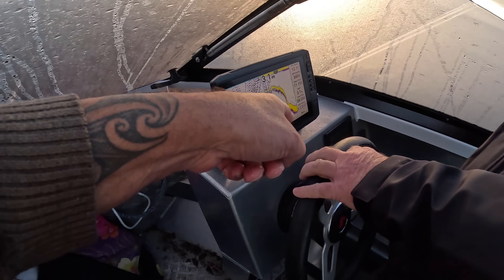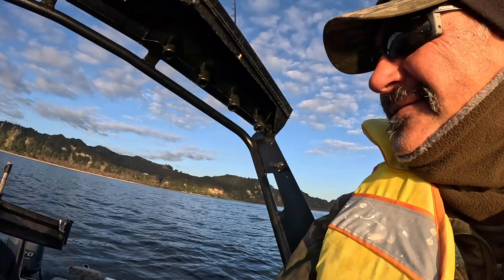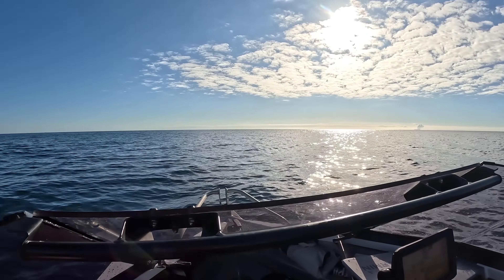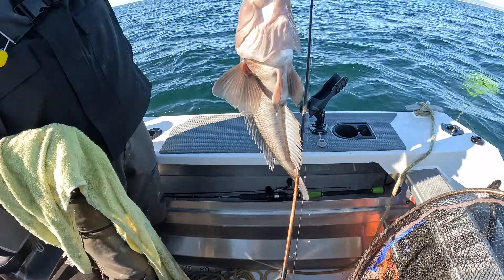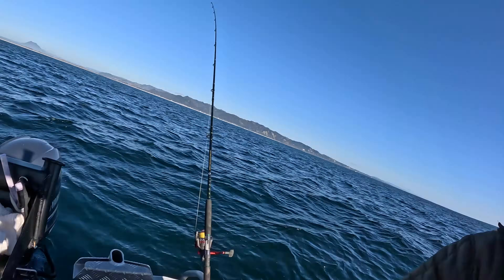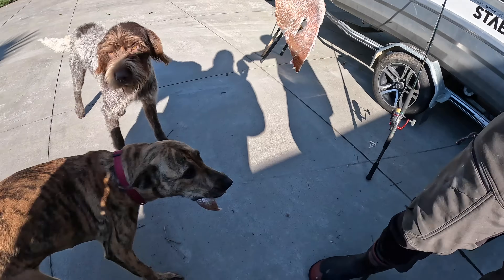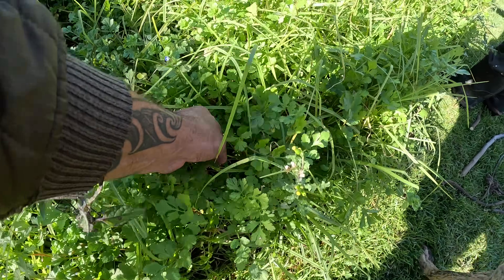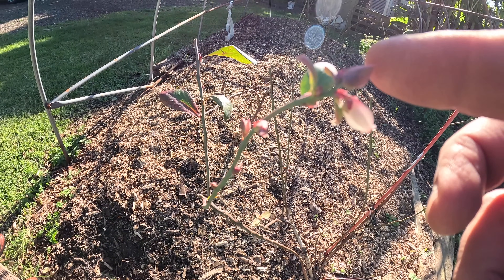Drift Fishing With Lures - CATCH AND COOK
Dean and I head out for a fish with a small gap in the weather and come back for a tasty catch and cook using greens from the garden and eggs from the chickens.
Blue cod is not usually caught in our waters as they are a southern fish caught in the south Island. This blue cod surprised us and it was a good size fish.

Dean shows us his banana plantation and the biggest bunches of bananas